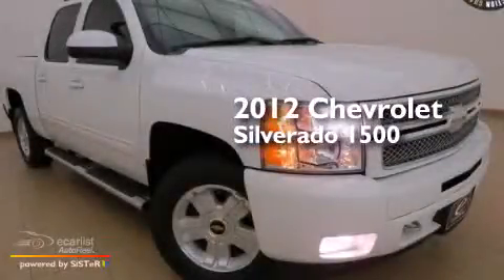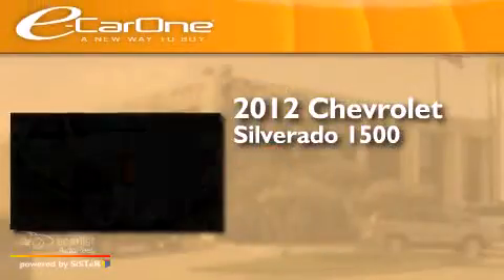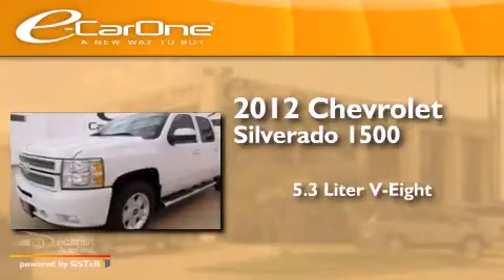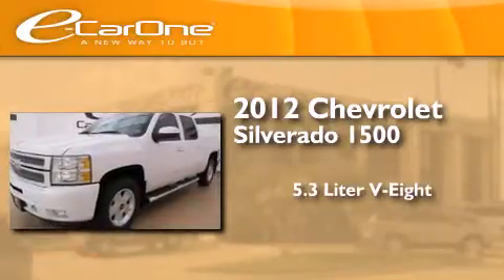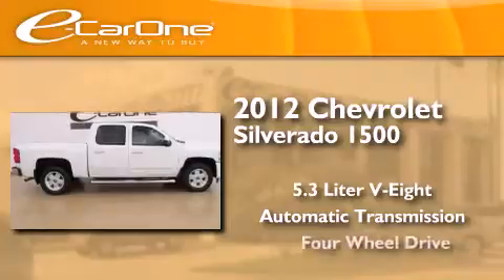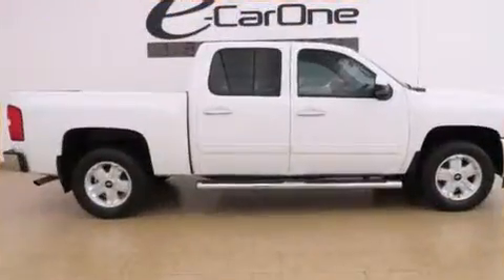2012 Chevrolet Silverado 1500 Carrollton TX 75006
We've been honored to serve the Carrollton TX area , we promise that your experience at our dealership will exceed your expectations ! Year : 2012 Make : Chevrolet Model : Silverado 1500 Engine : 5.3L Vortec 1000 VVT V8 SFI Flex-Fuel Engine Trans . : Automatic Exterior : White Miles : 54,346 Interior : Black Stock : 17874 eCarOne 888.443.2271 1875 N. Interstate 35E Carrollton , TX 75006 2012 Chevrolet Silverado 1500 Carrollton TX